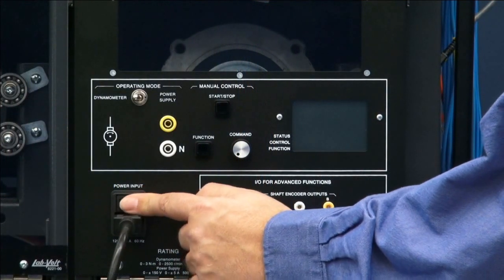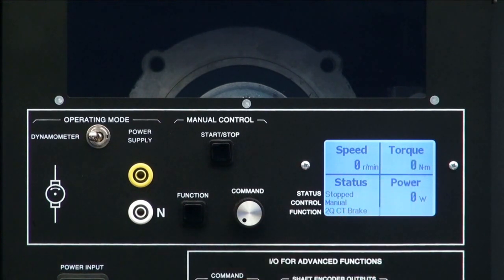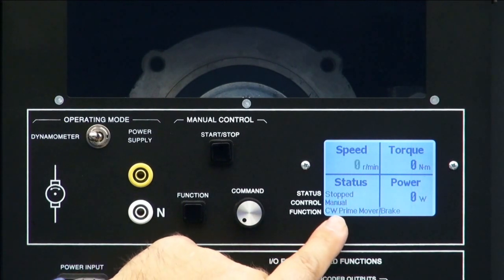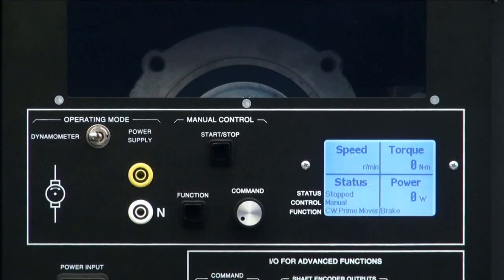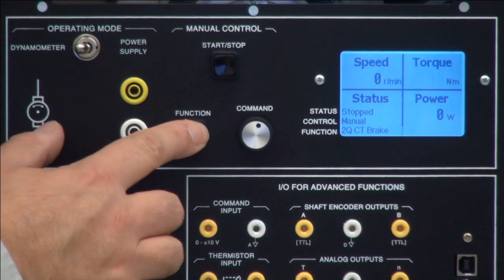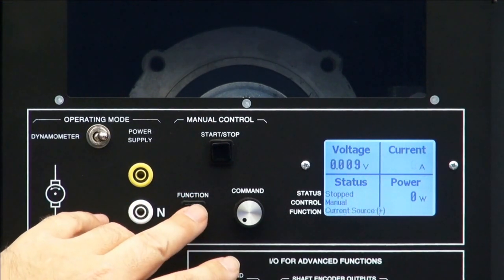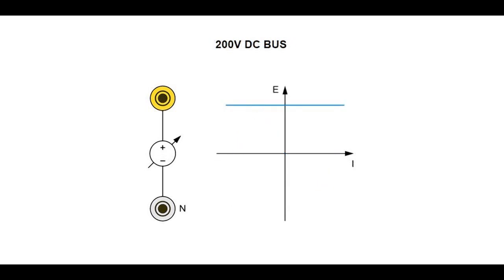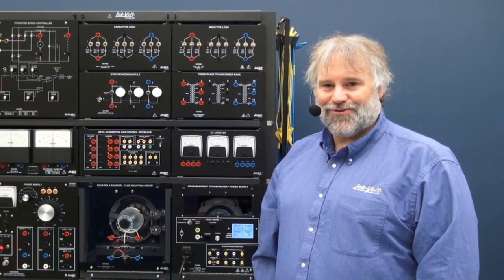How to use the 4-quadrant dynamometer / power supply?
In this short video we will explain how to use the basic functions of the four-quadrant dynamometer / power supply (Model 8960 from Lab-Volt). To get more information about this four-quadrant dynamometer /power supply and the complete technical information, go